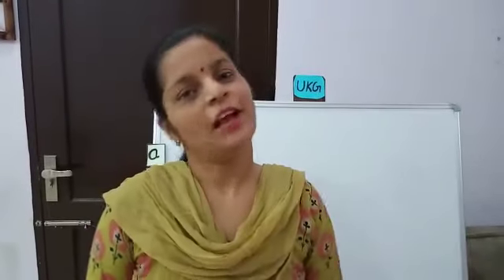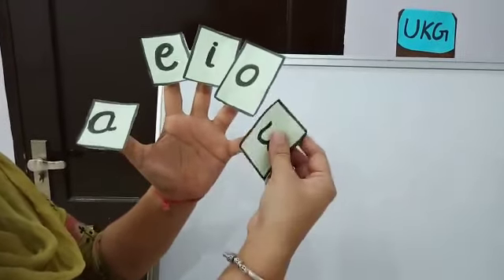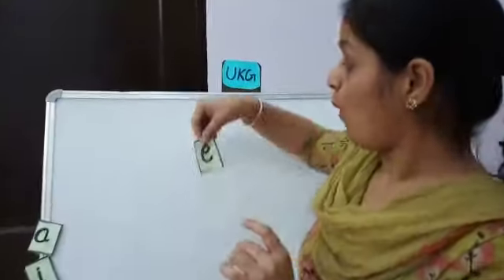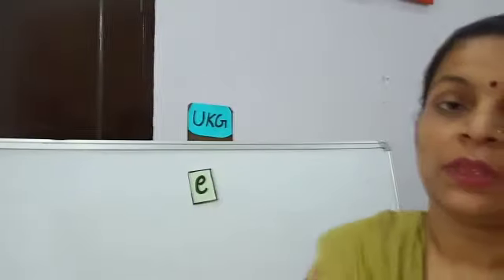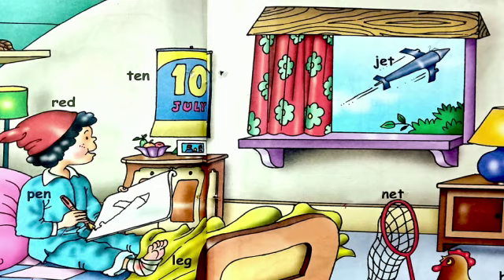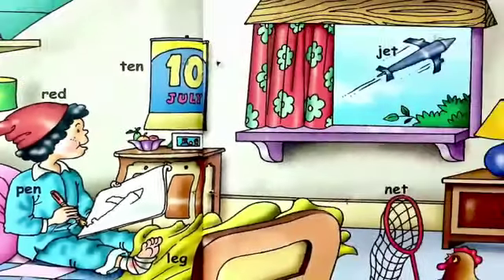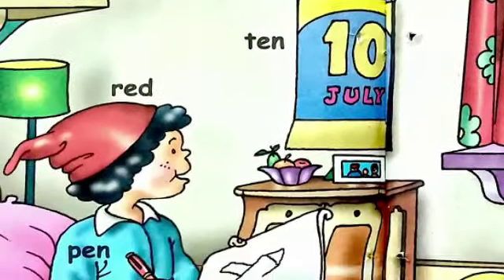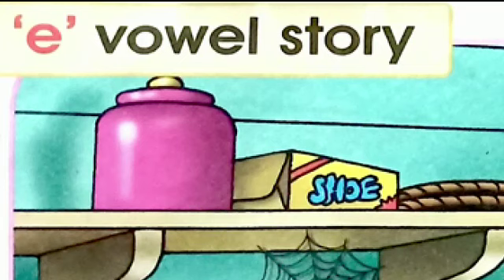Class UKG English Book Pg 16,17